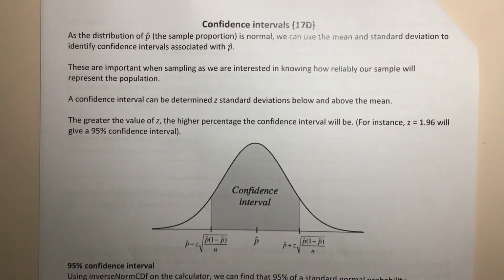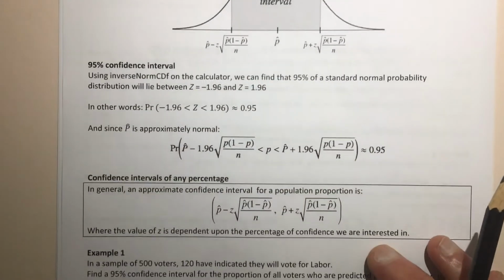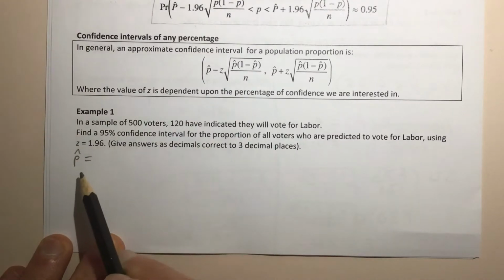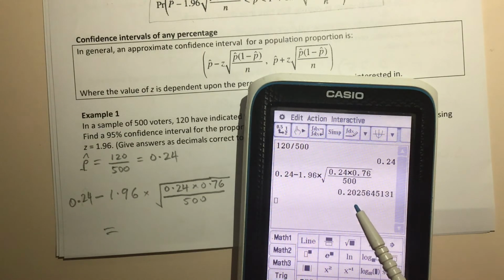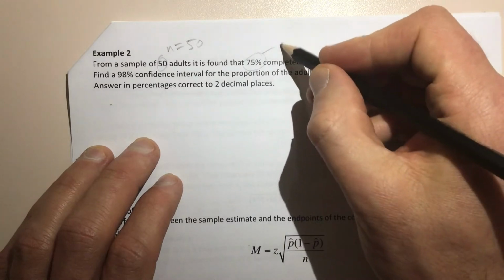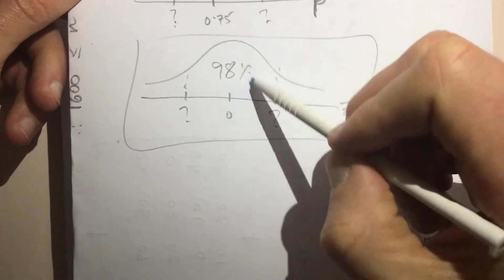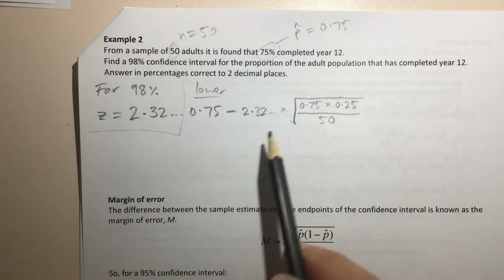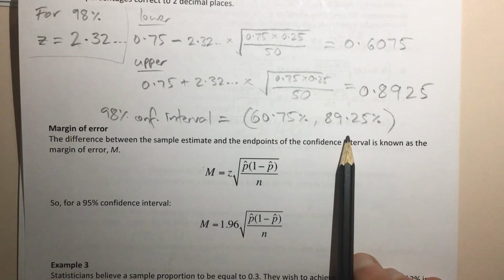Confidence intervals (17D part 1)